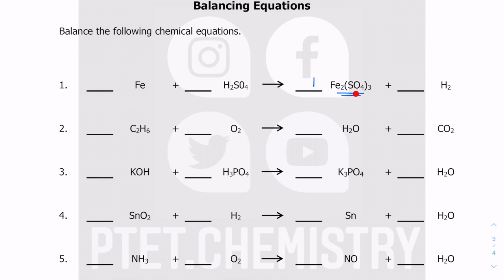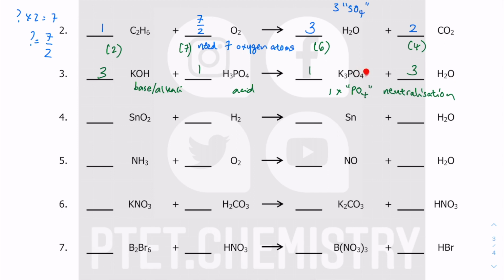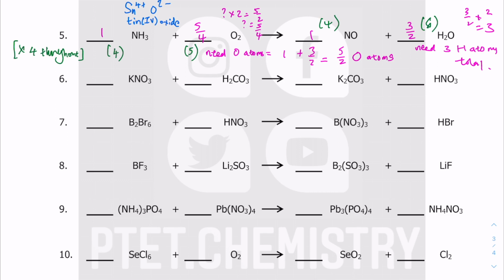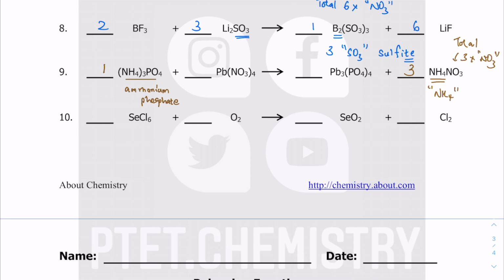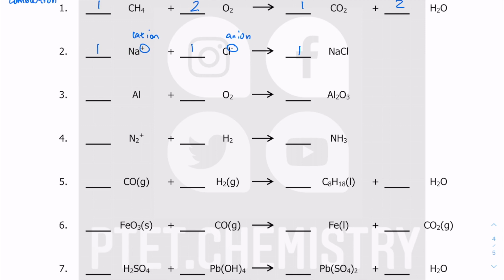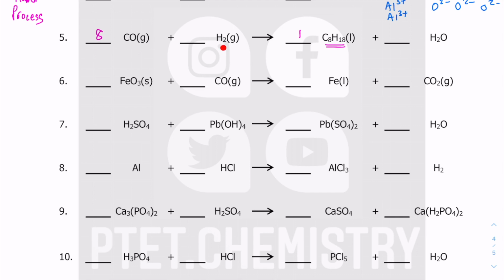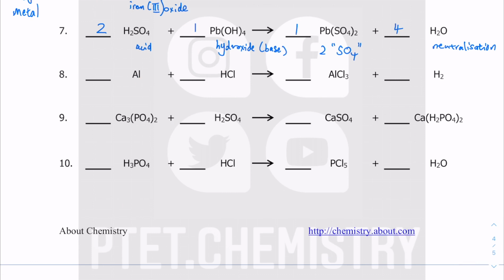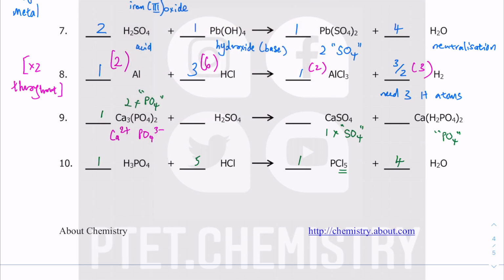(OLD 2021) GCSE, IGCSE, O Level Chemistry 5070, 0620, 6092 - Balancing equations - Work 1b